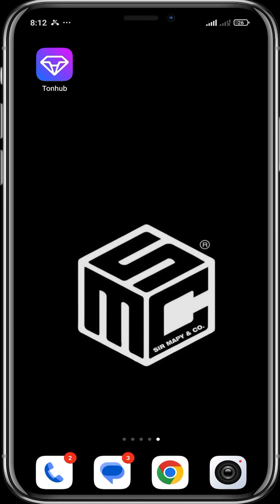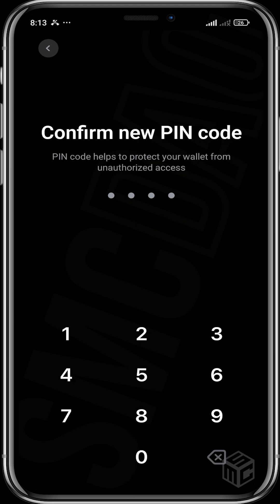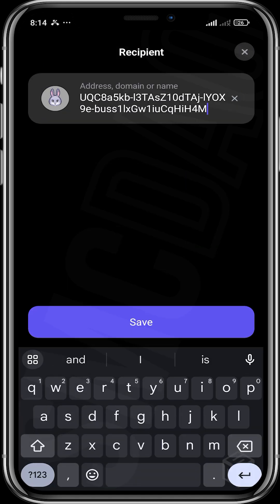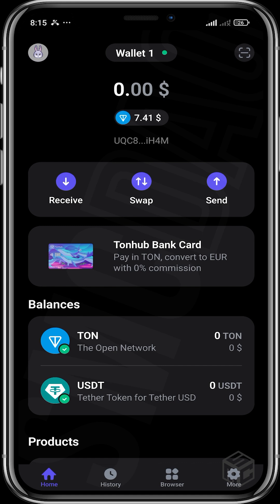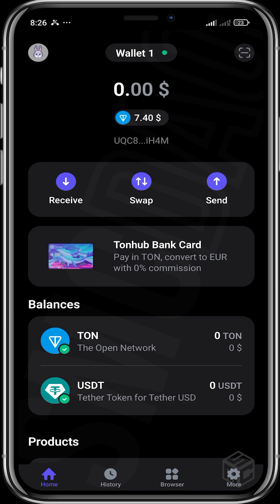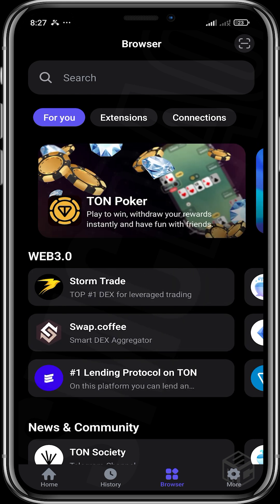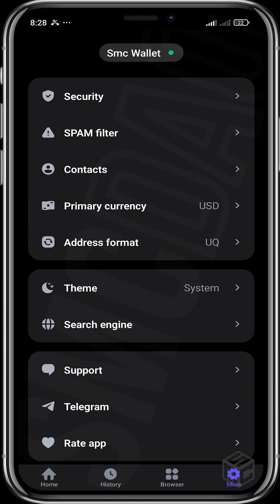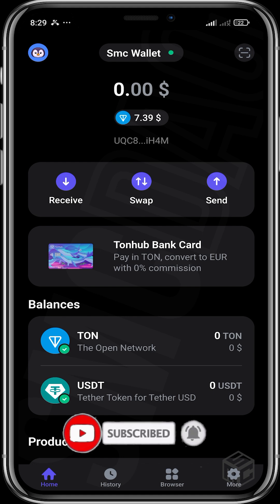How to Use the Ton Hub wallet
WikiCat Contract Address (CA):
0x6ec90334d89dbdc89e08a133271be3d104128edb

Summary:

Introduction
(0:00 - 0:04) Welcome to another SMC tutorial video.

Overview of Ton Hub Wallet
(0:04 - 0:12) Introduction to the Ton Hub Wallet for storing Ton assets.

Installing the Wallet
(0:12 - 0:29) Get the wallet from the Apple Store or Google Play Store.

Creating or Importing a Wallet
(0:29 - 1:07) Create a new wallet or import an existing one.

Saving Your Seed Phrase
(1:07 - 1:24) Save your seed phrase securely offline.

Setting Up a Pin Code
(1:24 - 1:33) Create a pin code for your wallet.

Wallet Interface
(1:33 - 2:01) Overview of the wallet's interface and main features.

Receiving Ton
(2:01 - 2:24) How to receive Ton using your wallet's QR code or address.

Sending Ton
(2:24 - 2:52) How to send Ton by pasting the recipient's address and choosing the amount.

Swapping Tokens
(2:52 - 3:38) Use the in-app swap feature to exchange tokens.

Viewing Balance
(3:38 - 3:49) Check your balance in Ton and USDT.

Staking Ton
(3:49 - 4:33) Stake your Ton to earn approximately 3.6% APR.

Personalizing Your Wallet
(4:33 - 5:04) Change your wallet name, avatar, and other profile settings.

Transaction History
(5:04 - 5:21) View transaction history for tokens and NFTs.

Accessing Decentralized Applications
(5:21 - 5:57) Browse and use decentralized applications built on Ton.

Extensions and Connections
(5:57 - 6:14) Manage your extensions and connections.

Additional Settings
(6:14 - 6:45) Adjust security, spam filter, primary currency, and other settings.

Using Ton Hub Utilities
(6:45 - 7:31) Explore utilities like Ton Hub bank card and other features.

Conclusion
(7:31 - 7:51) Final notes on using Ton Hub Wallet, supporting the channel by buying WikiCat, and liking and subscribing to the channel.